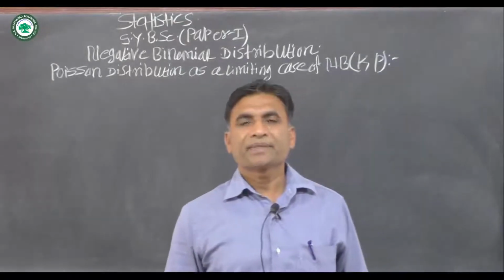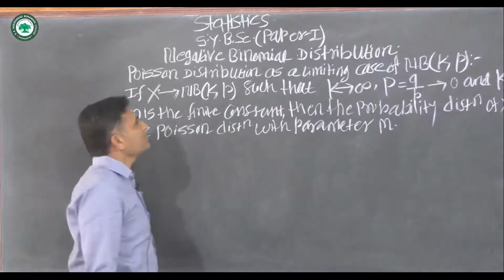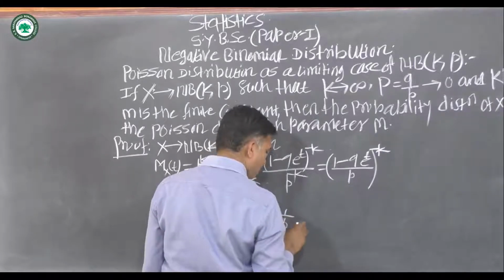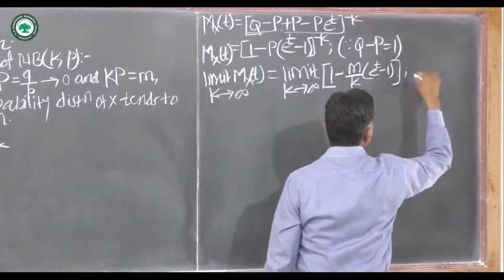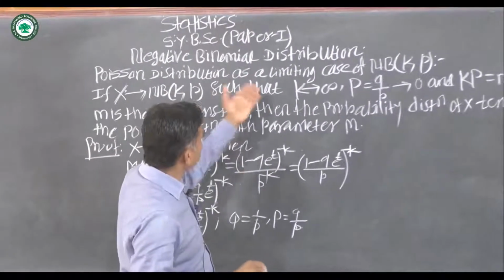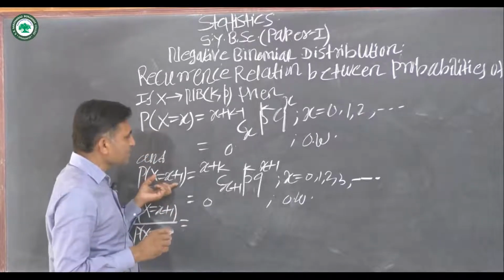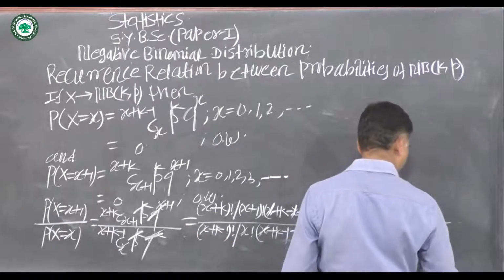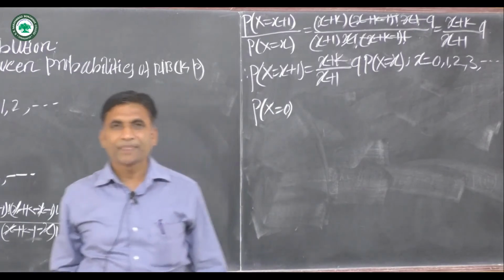S.Y.B.Sc.(Statistics) || Topic: Negative Binomial Distribution || By Prof. Khilare S.K.